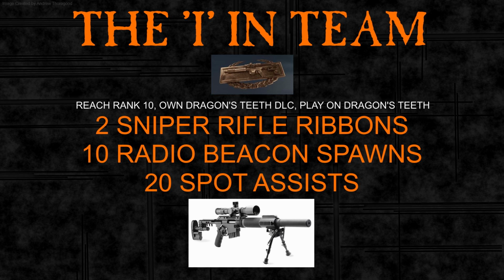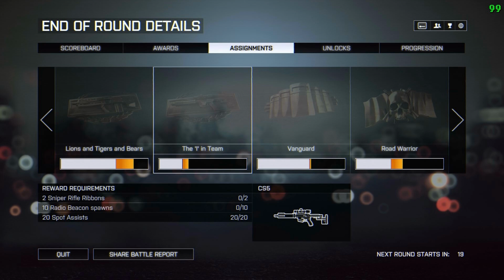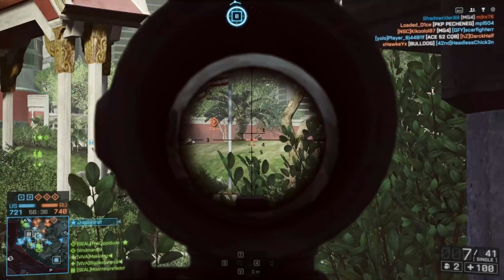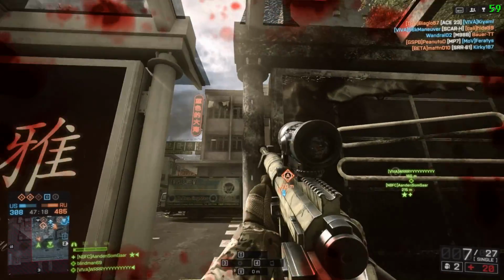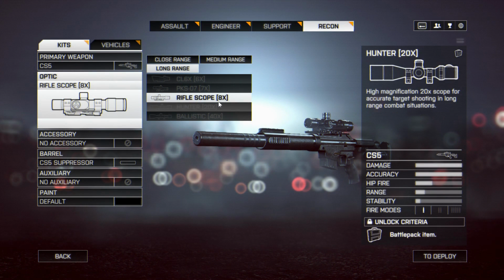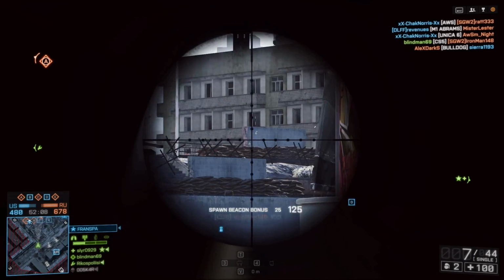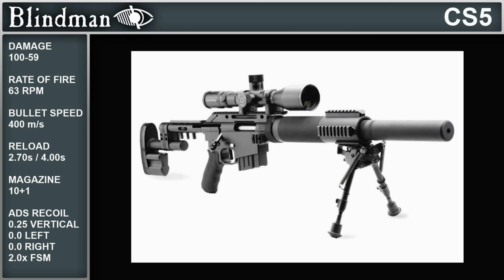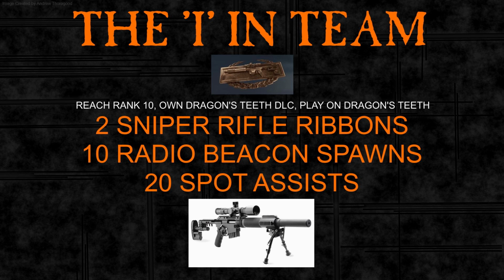Battlefield 4 - How to Unlock The CS5... A Pointless Gun?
A guide on how to complete the 'I' In Team assignment which unlocks the CS5 and taking a look to see if there is any point to this gun.